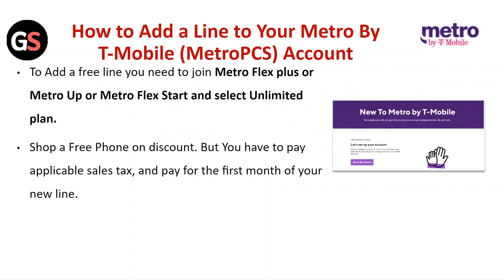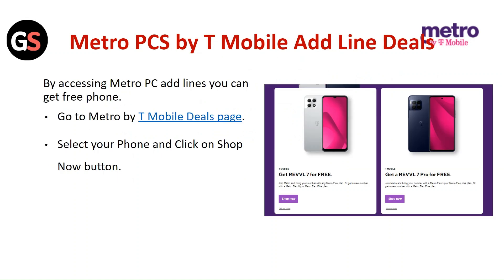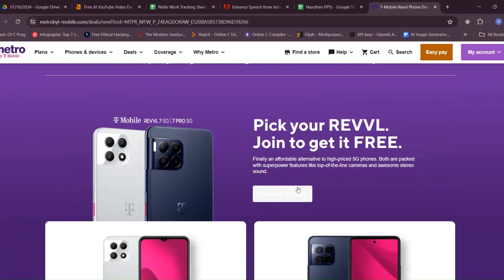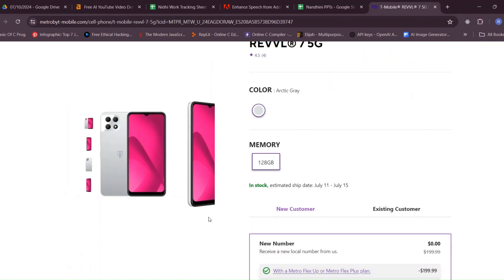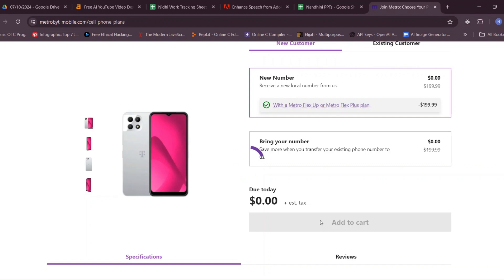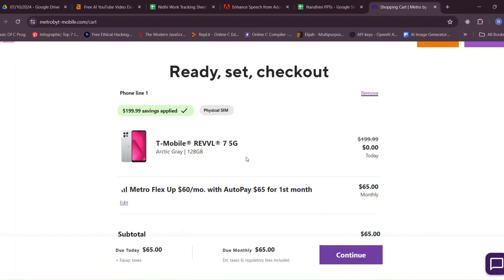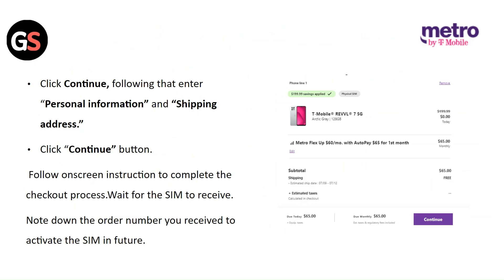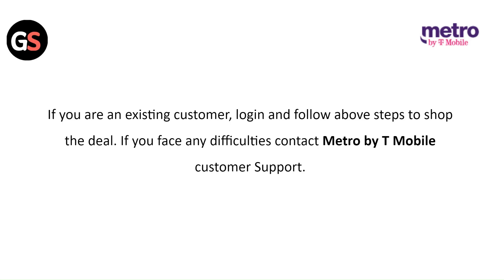How To Add A Line To Your Metro By T-Mobile(MetroPCS)Account For Free - Metro By T-Mobile Add A Line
Learn how to add a line to your Metro By T-Mobile (MetroPCS) account for free in this step-by-step tutorial. Discover the simple process of expanding your plan without any additional costs.